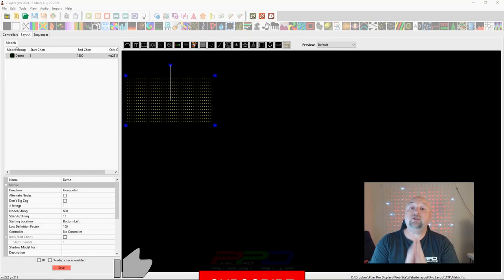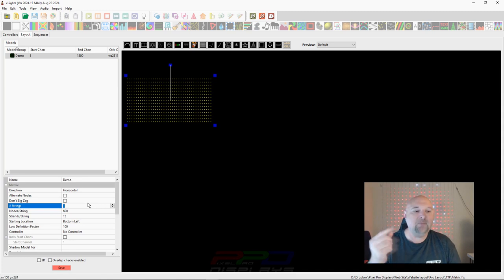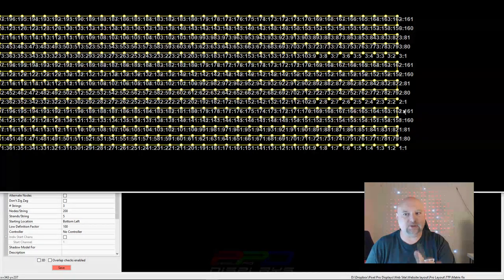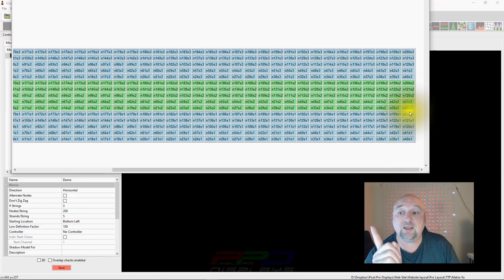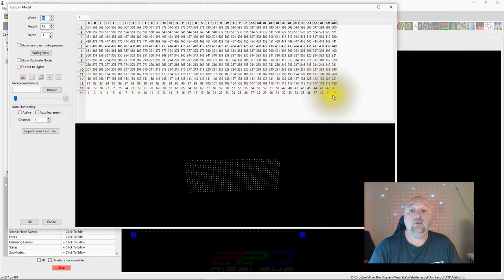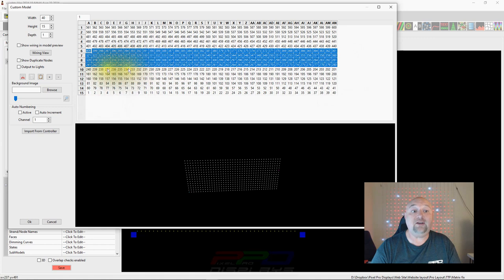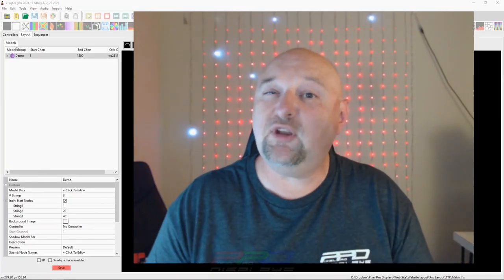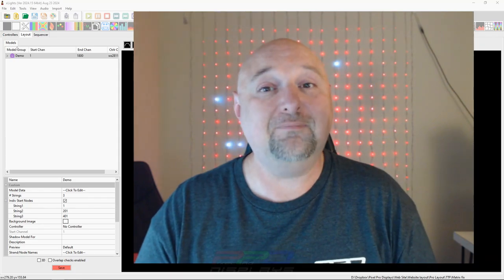Twinkle ✨Tips Friday: Fixing Matrix Panel Mishaps 🔧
🔧✨ This week on Twinkle Tips Friday, we’re tackling a common issue: recovering from an incorrectly pushed matrix panel in xLights! 📉💥 Learn how to use tools to fix the mistakes and get your matrix model back on track. We’ll walk you through the steps to correct the errors and ensure your display looks just right. Don’t miss out—get the know-how to recover from those tricky errors! 💡🔍